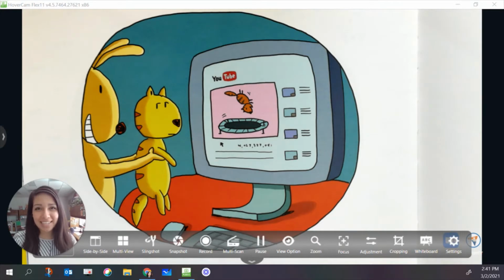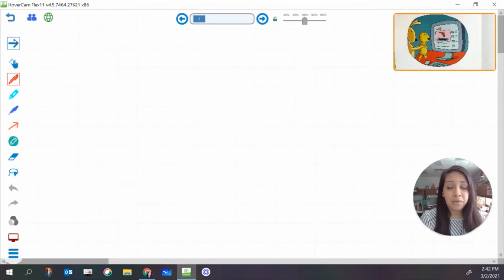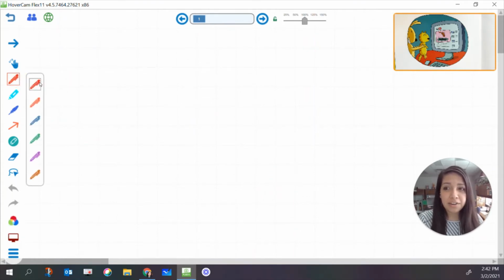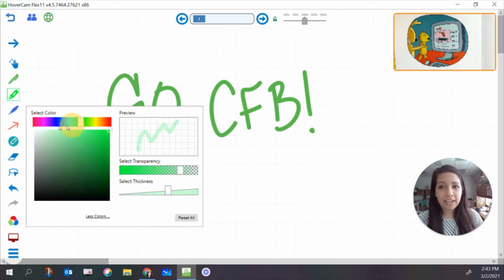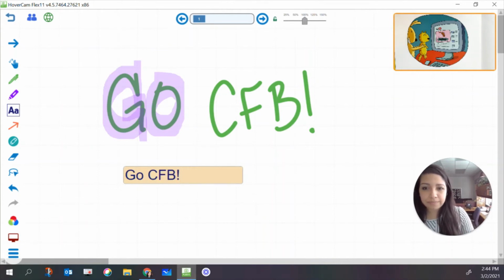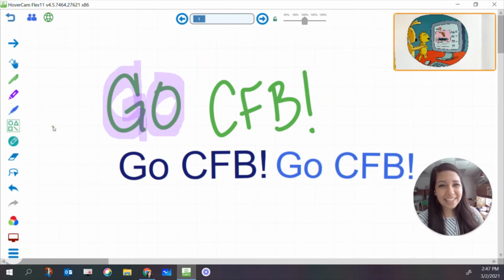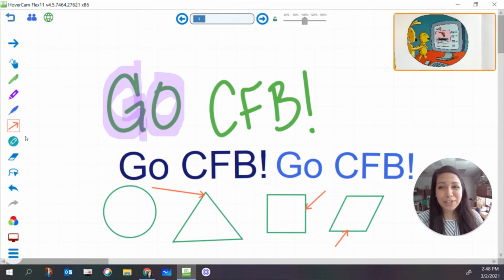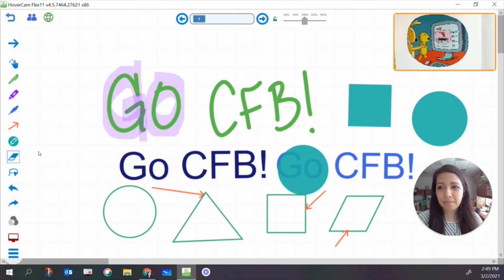Tech in 10 #3 Flex 11 Tools Part 2: Whiteboard Overview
In this Tech in 10, we will be discussing the following tools in the Flex11 Software for the Hovercam and how we can use them with students.

Whiteboard
-adjusting the Canvas
-Annotations
-Shapes & Arrows
-Text Options
-Grouping